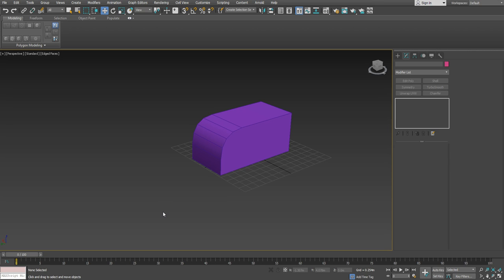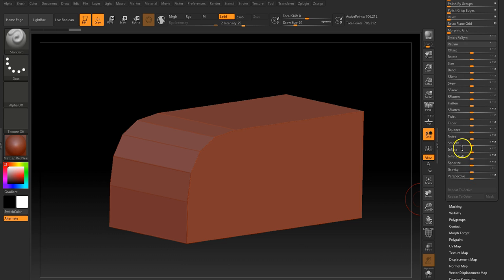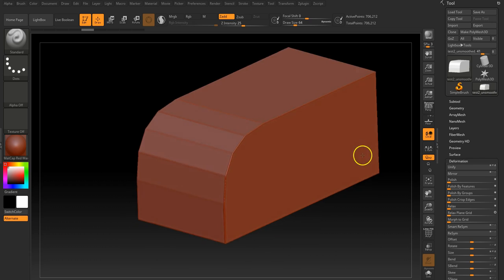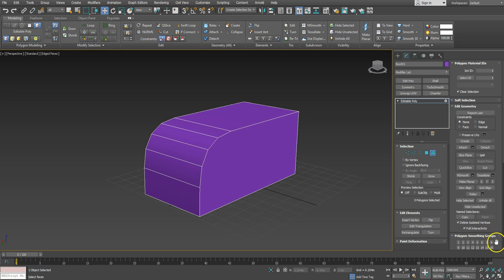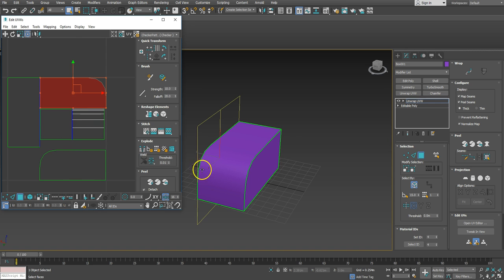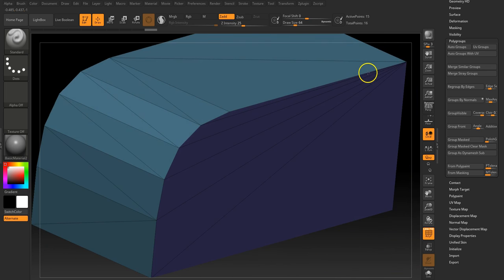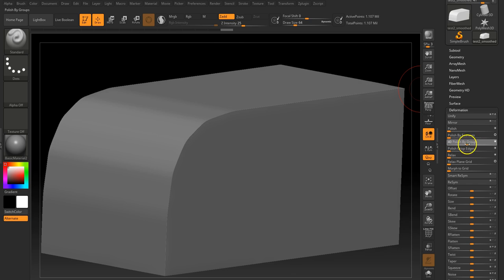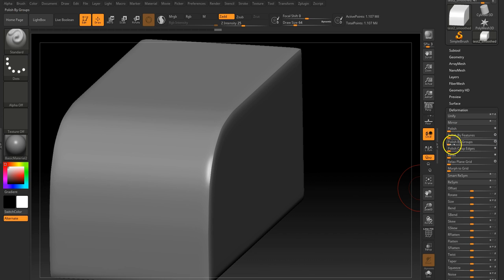Max to Zbrush Zbrush Using Polygroups and Polish by Feature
This channel is a repository for my old tutorial content. Some of this stuff is quite old so it may not be the latest version of the software you are using or even the most current method. These videos are not edited specifically for Youtube and I often refer to elements that are out of context here, so if you are watching any of these videos and thinking why did he just mention that? You are not going mad! My hope with this channel is there will still be things here that provide value to the 3D community.

Good Hunting True Believers!